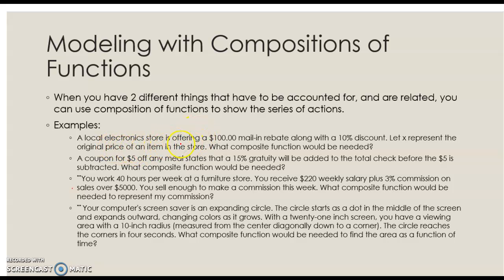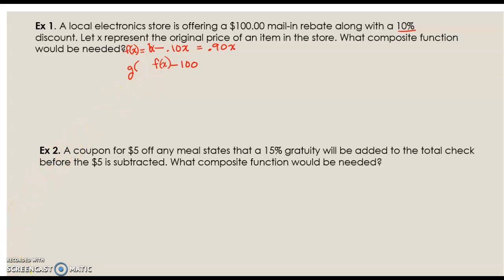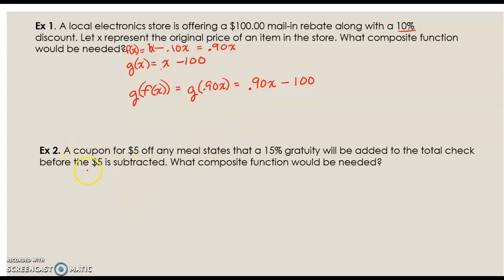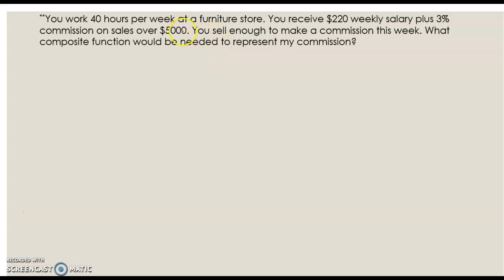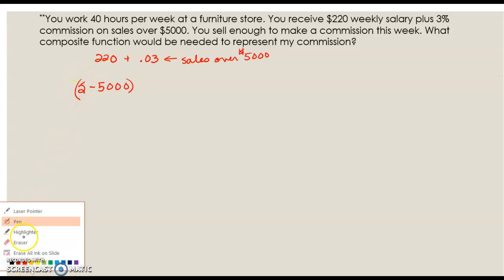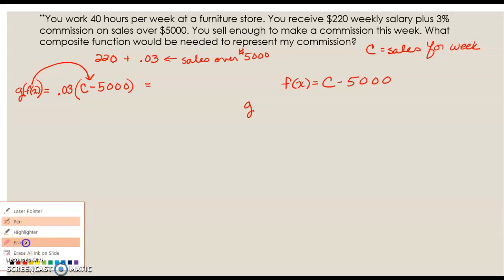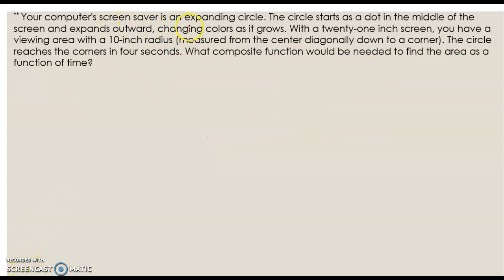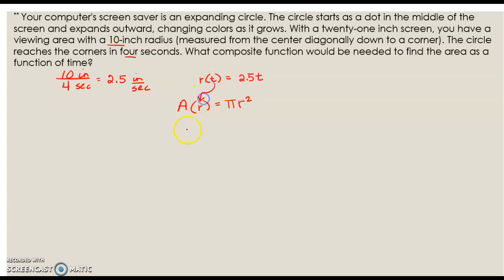Modeling with Compositions